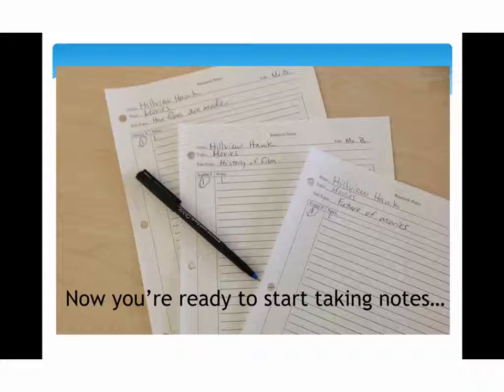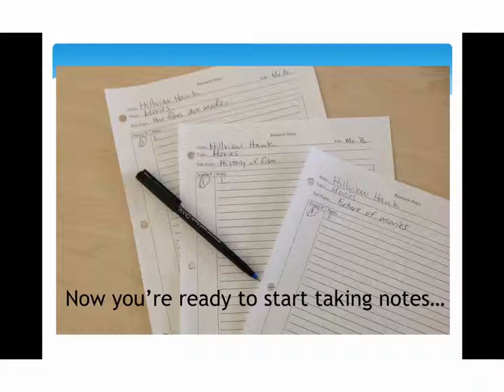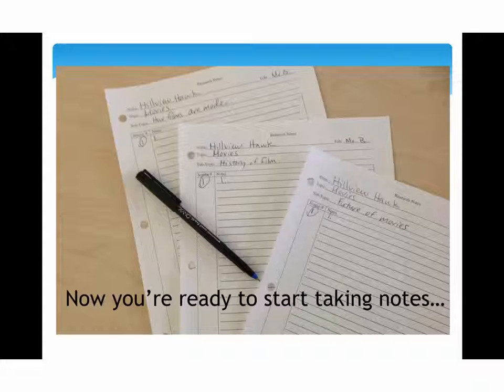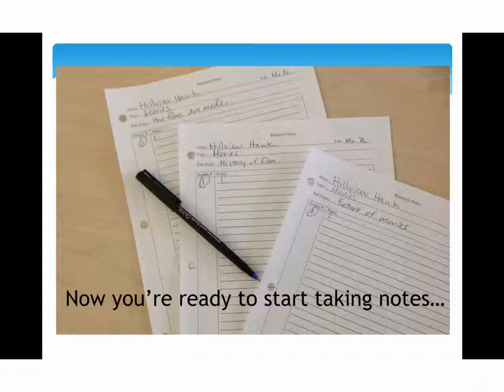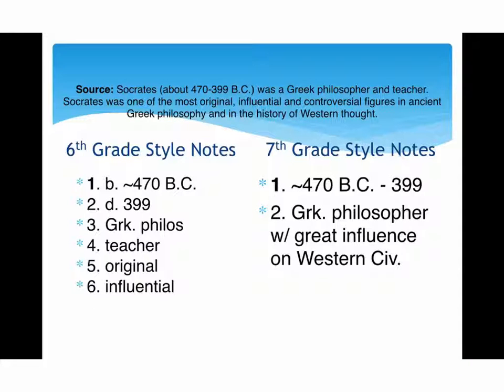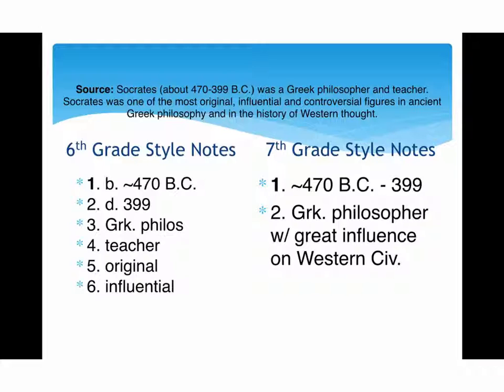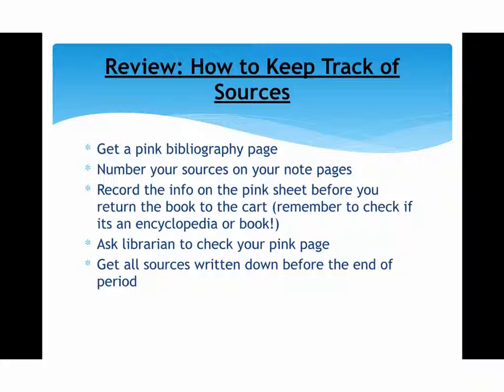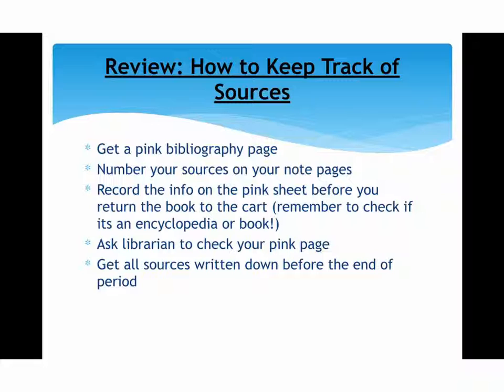7th grade notetaking